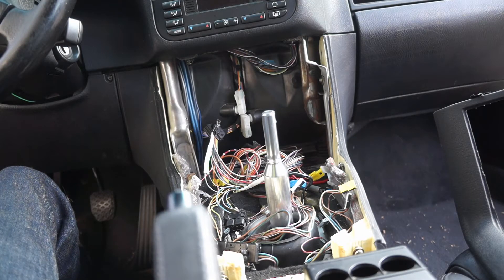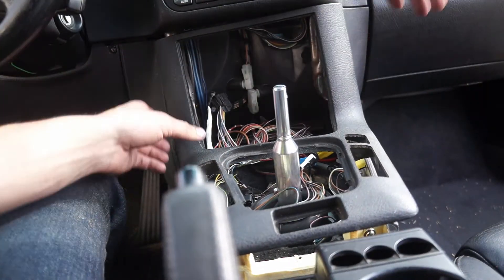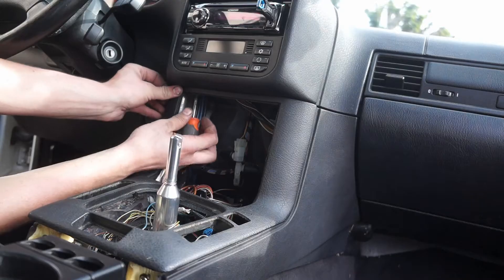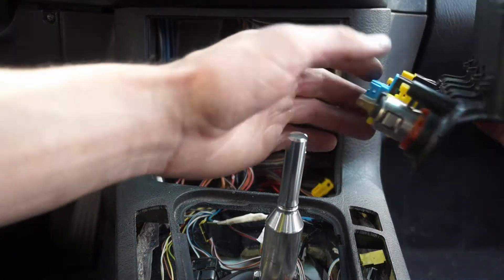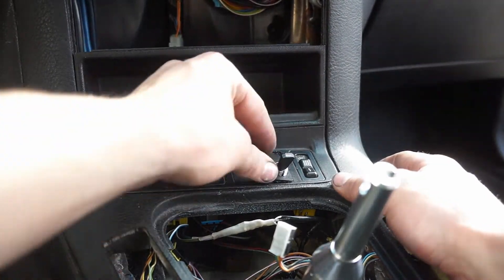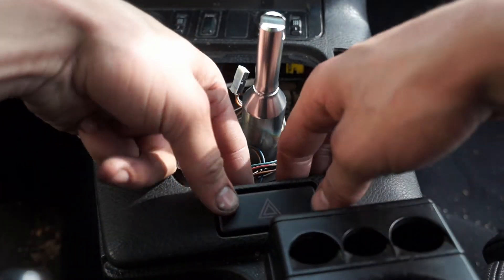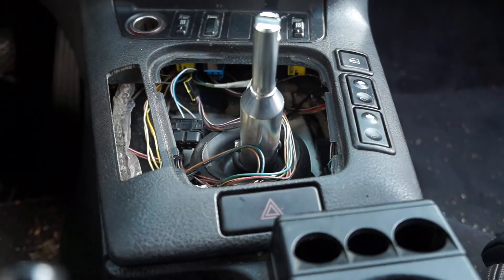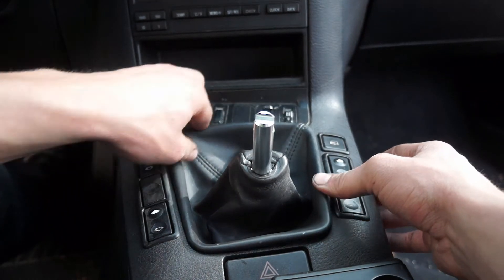E36 Center Console Install: E36 Manual Swap